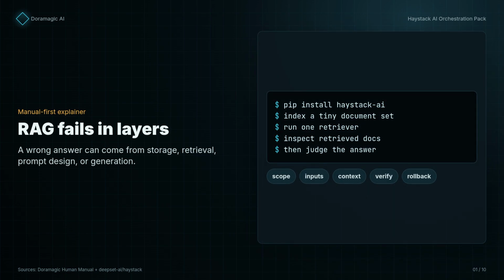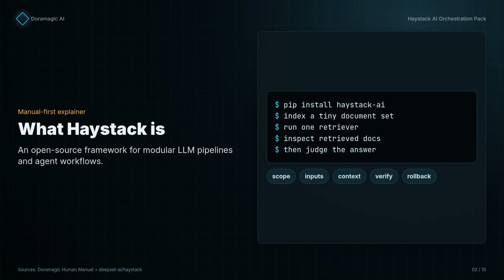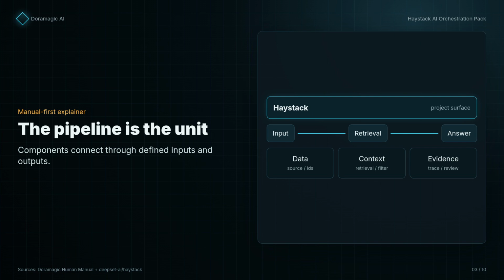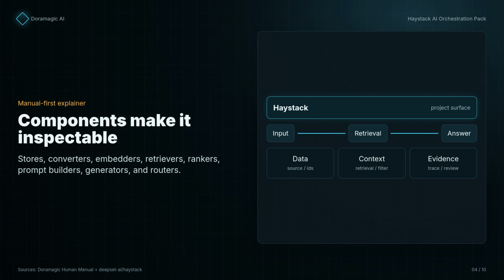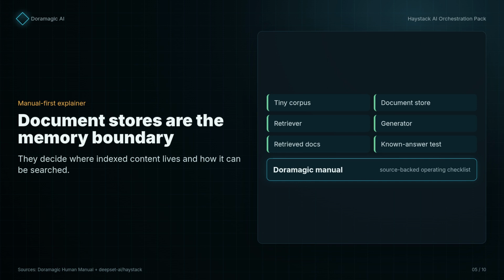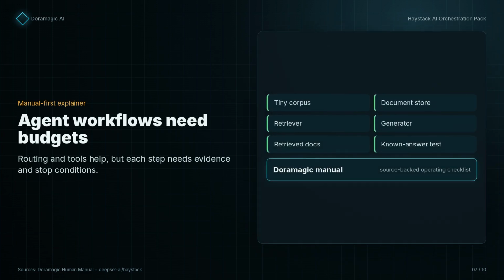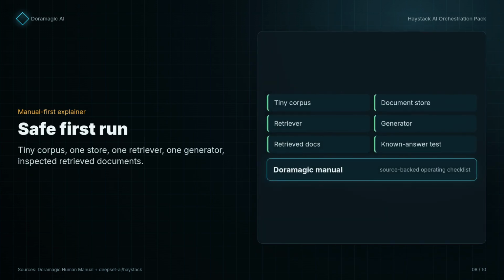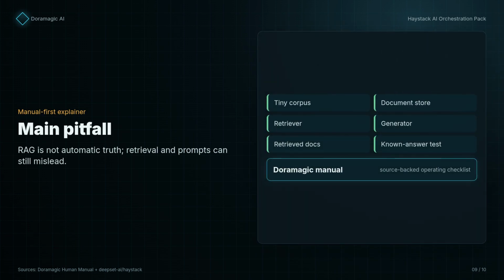haystack manual first explainer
A practical Doramagic explainer for Haystack: modular AI pipelines, components, document stores, retrievers, generators, routing, agents, and the operational boundaries that matter before you put a RAG workflow into a real AI host.

This video uses the Doramagic Human Manual as the knowledge spine. It focuses on understanding Haystack as an orchestration framework for context-engineered LLM applications, not as a one-command magic RAG box.

Key boundary: Haystack can make retrieval and generation explicit, but useful AI systems still need small test corpora, clear document stores, inspected retrieved documents, traceable prompts, secret handling, and rollback behavior.